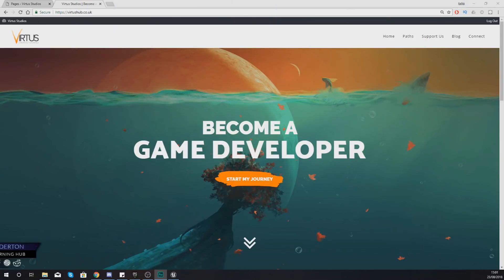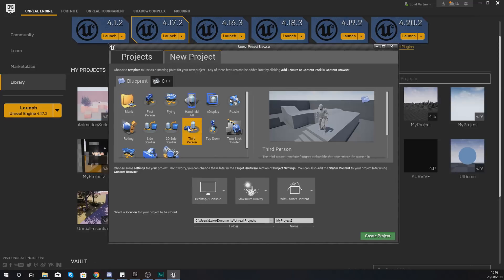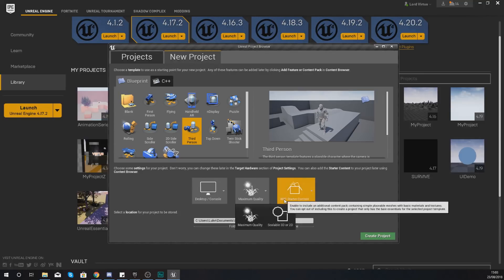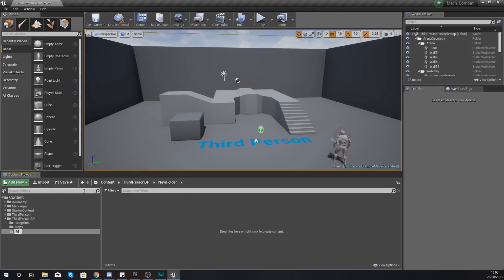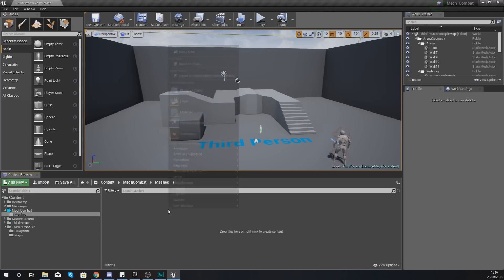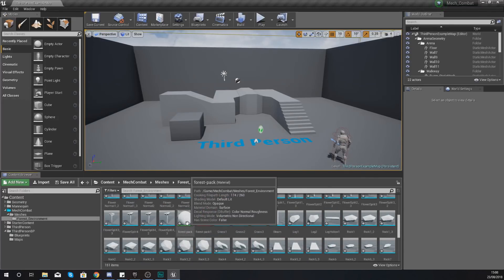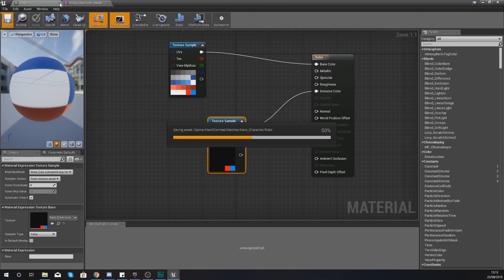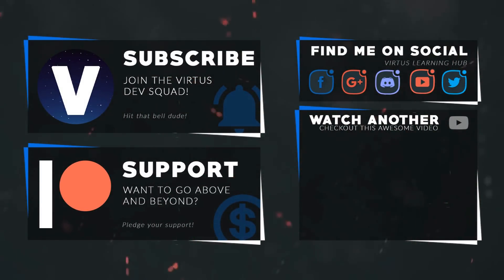Project Setup - #2 Creating A Mech Combat Game with Unreal Engine 4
In this video we take a look at how we can download the asset files for our mech game, setup our project and get ourselves ready to create our mech combat game inside of Unreal Engine 4. The assets are available free on our website!